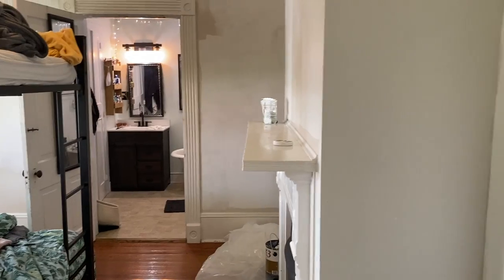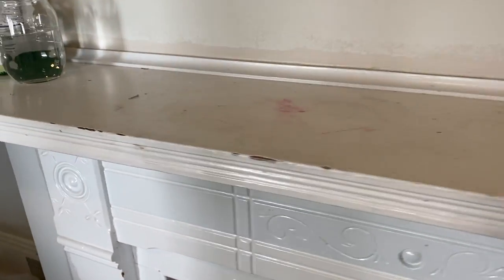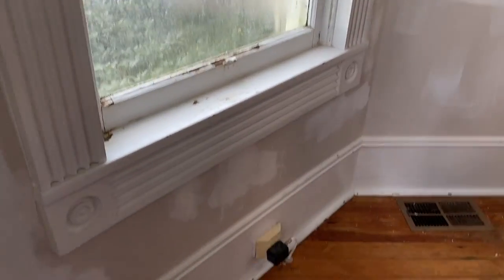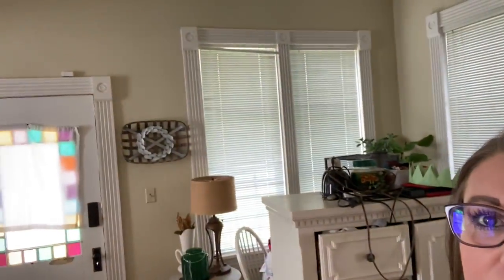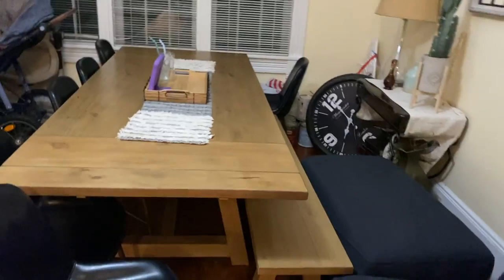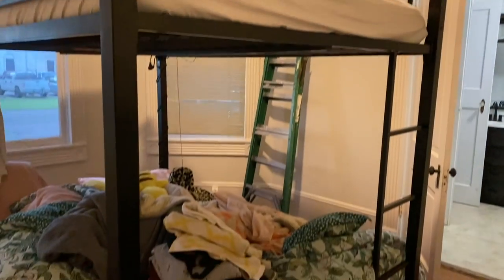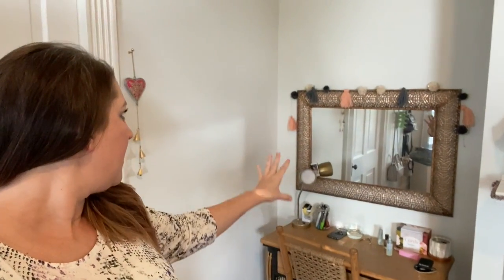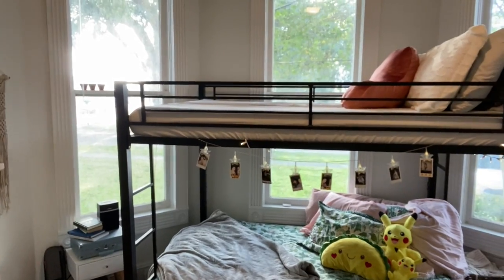Prep this House || Episode 3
Welcome to episode three! We are pretty much done with all of the house projects now. Let me tell you how fast it make these last eight weeks of pregnancy go by. In this video I am showing you three rooms that we have scratched off our list. I hope you enjoy seeing these makeovers. For the last video in this series I will show you a full house tour. Thank you for joining us today. Be blessed, Peace.

Check me out on Instagram @amber michel_23

Tommy
Amber
Addy-17
Mia-Klair-15
Trinity-12
Joshua-10
Samuel-8
Stella-4
Magnolia-2